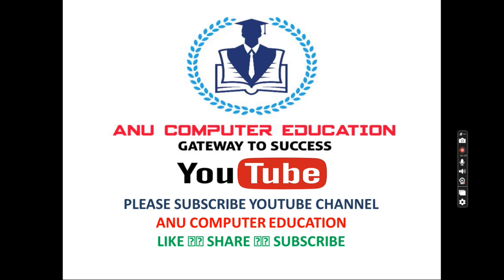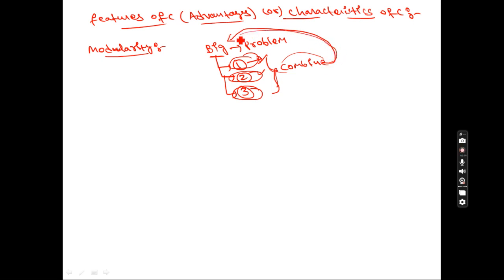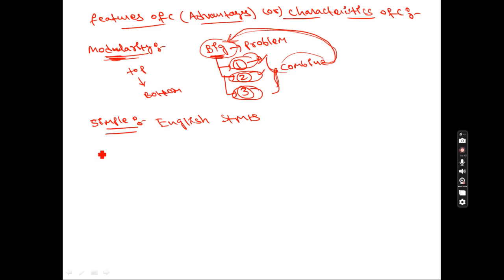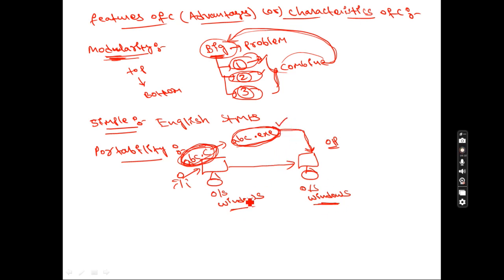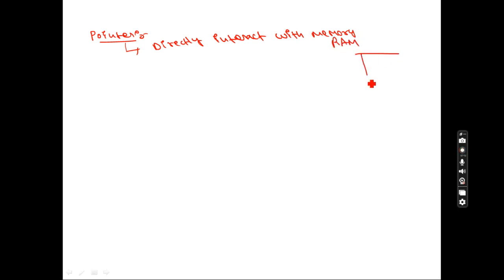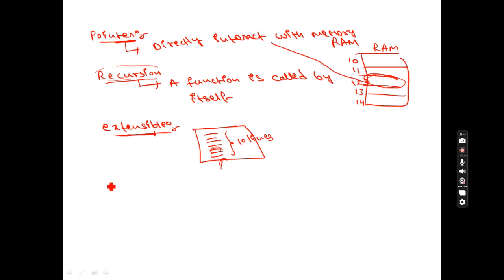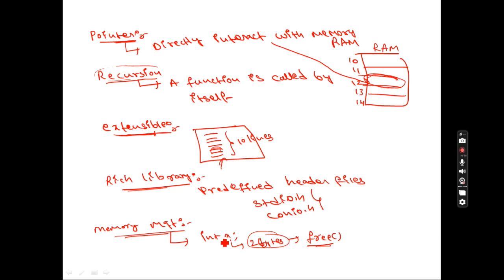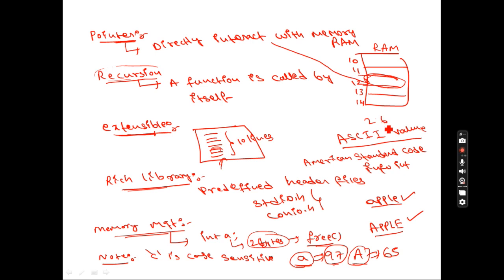BCOM || SEM-II || PROGRAMMING WITH C & CPP || FEATURES OF C